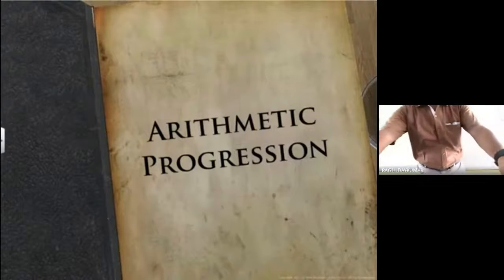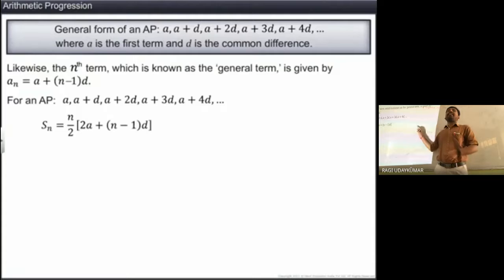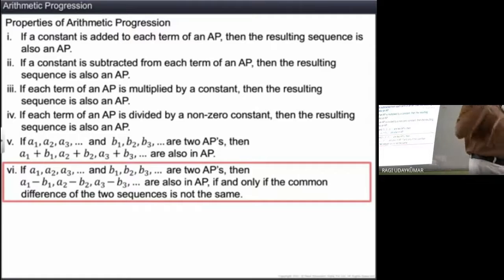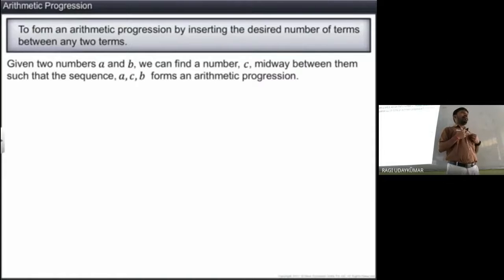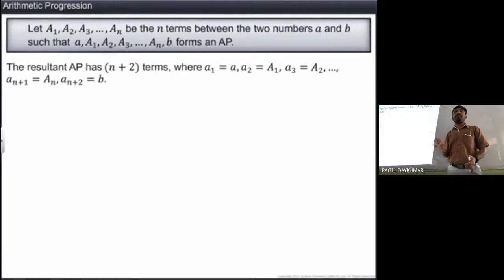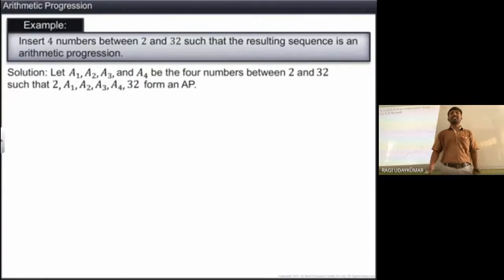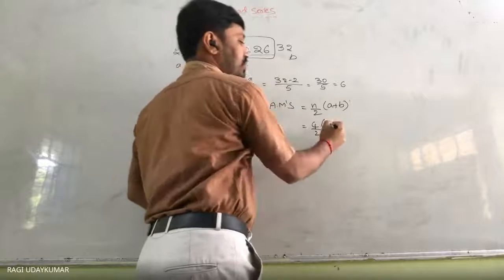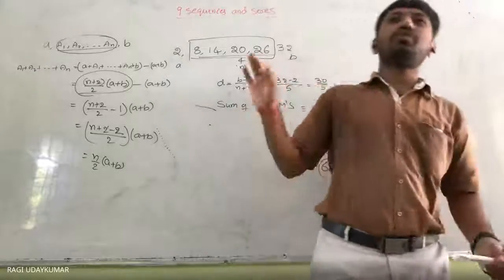CLASS11#MATHS#NCERT# ARITHMETIC PROGRESSION